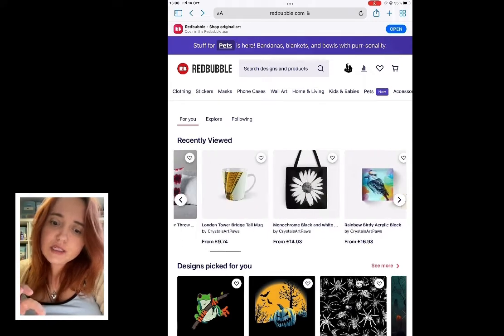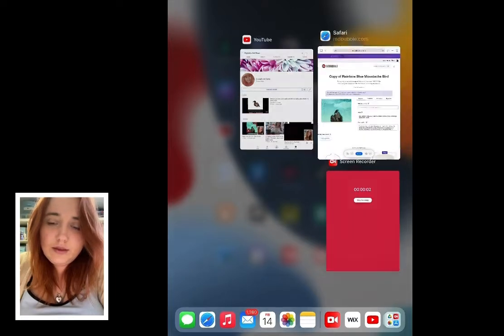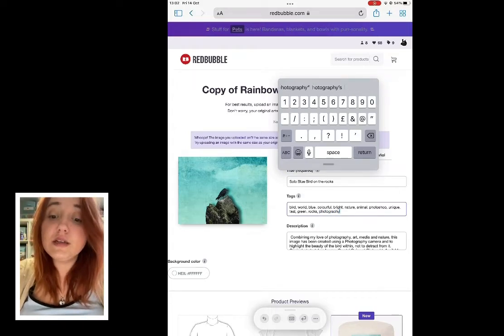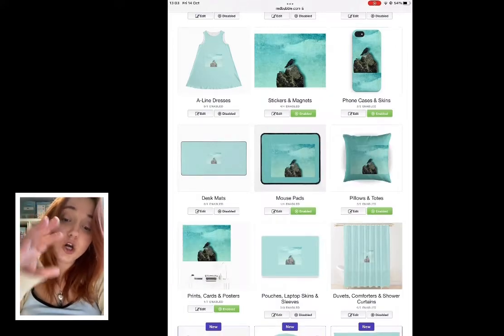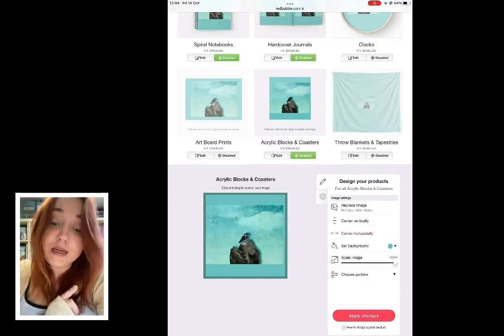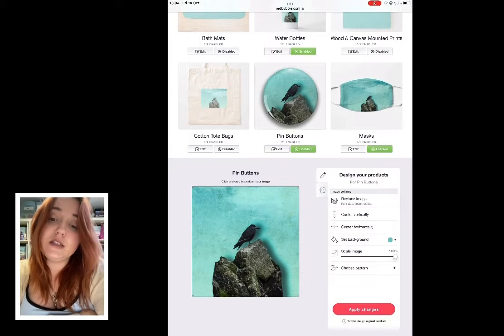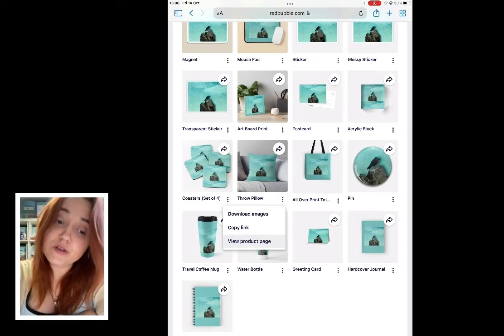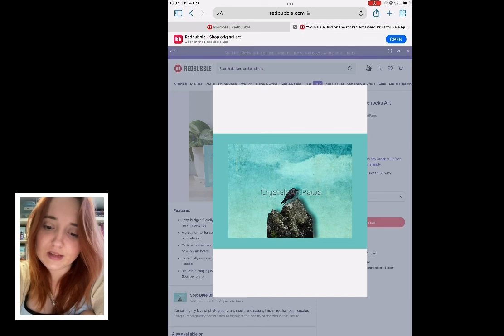Blue Solo Bird On The Rocks Part 2